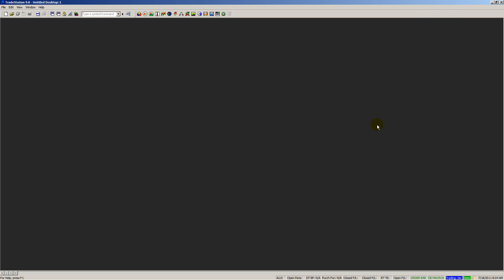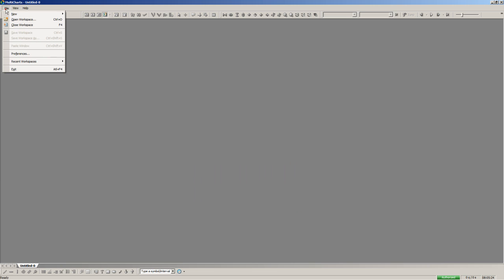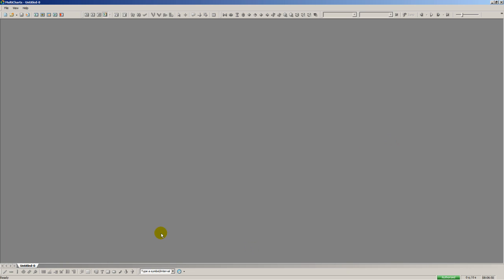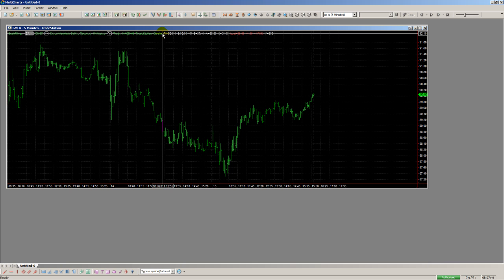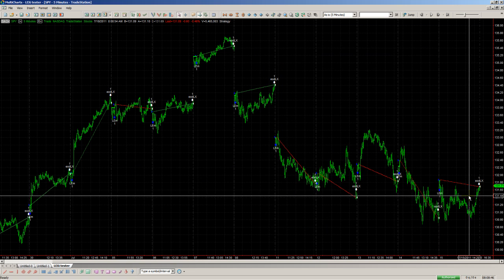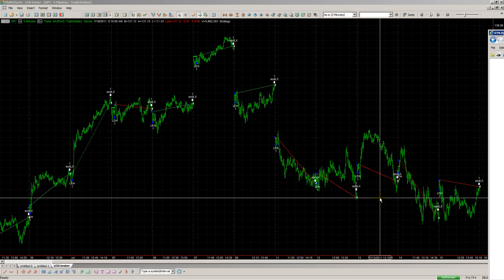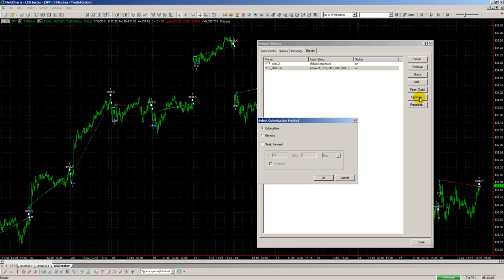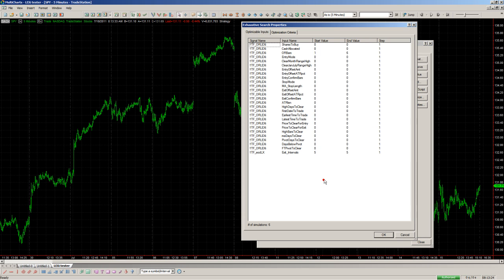TradeFormers with MultiCharts and TradeStation - Part 1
Descriptions of Issues using TradeFormers for Strategy Optimization with MultiCharts and TradeStation